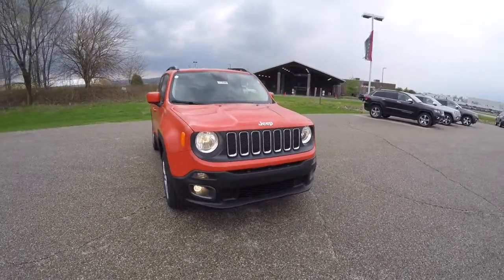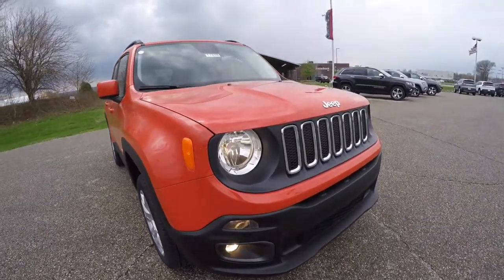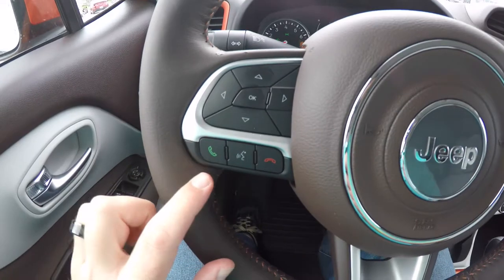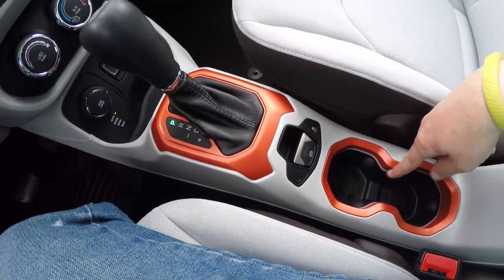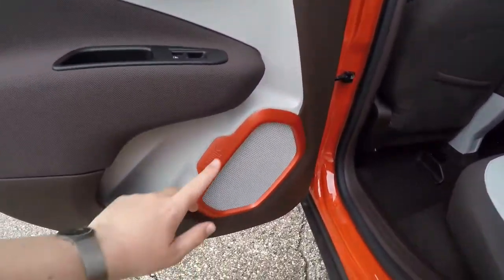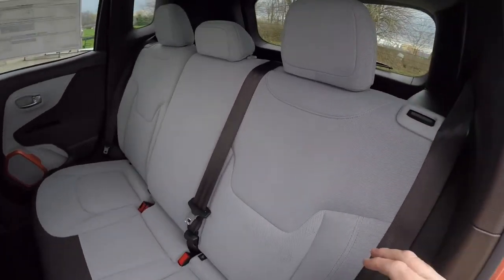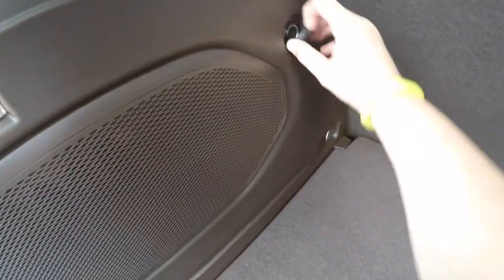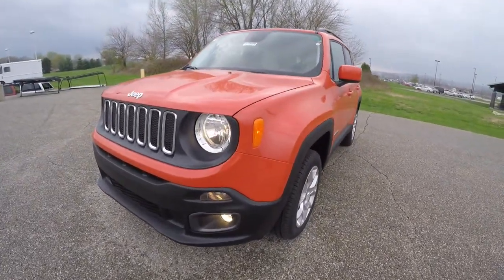2015 Jeep Renegade Latitude 4X4|17894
Everywhere is an adventure.
We dare to travel overground and under the radar, gathering at uncommon crossroads.  We dream big and merge onto endless highways with freedom as our guide.  We seek to uncover every vestige of the natural world.  The spirit of adventure lives over every ridge, down every road, around every corner.
Join us...
2015 Jeep Renegade.  The most capable small SUV ever.

JEEP RENEGADE LATITUDE 4X4
Exterior Color:Omaha Orange
Interior Color:Bark Brown/Ski Gray Cloth Low-Back Bucket Seats
Engine:2.4-Liter I4 MultiAir®
Transmission:9-Speed 948TE Automatic

9-Speed 948TE Automatic Transmission
Vinyl Shift Knob
2.4-Liter I4 MultiAir® Engine
Engine Oil Cooler
215/60R17 BSW All Season Touring Tires
17-Inch x 7.0-Inch Aluminum Wheels
Located at:
Community Chrysler
555 State Rd. 37 S.
Martinsville, IN